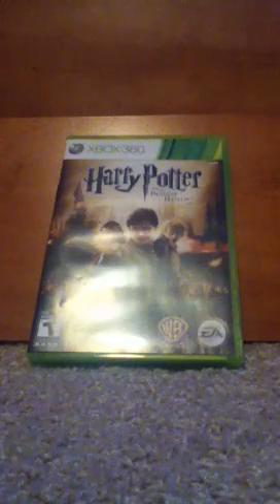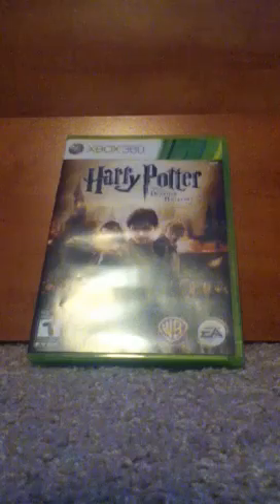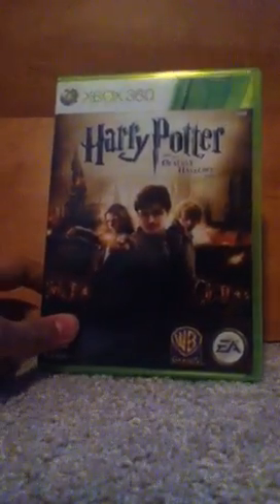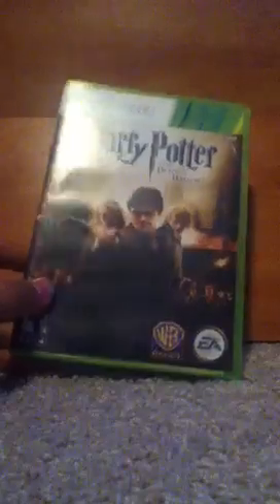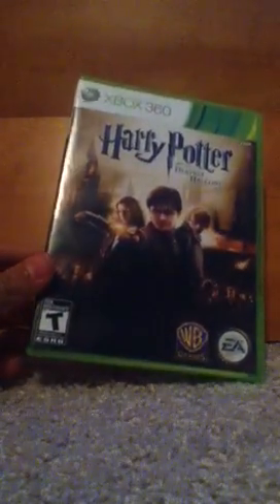Harry potter and the deathly hollows part 2 video game review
video game review